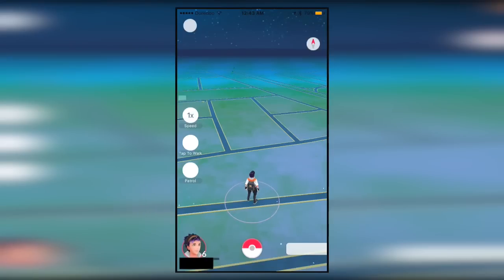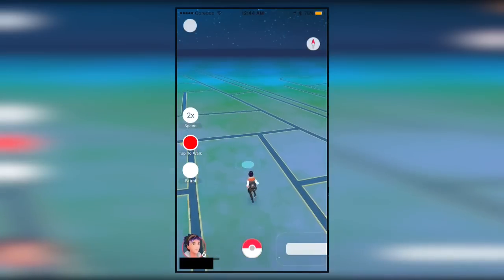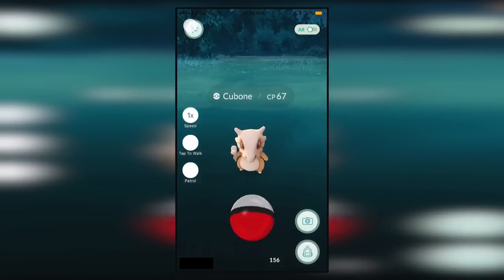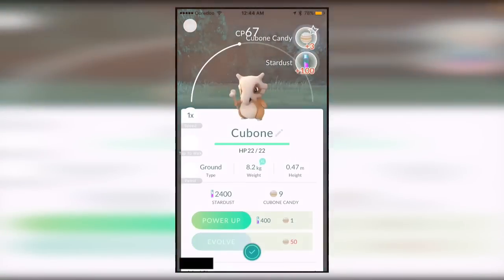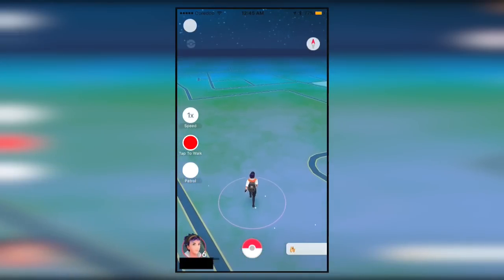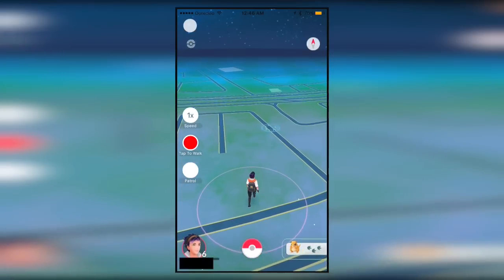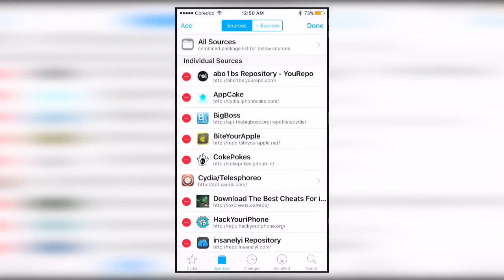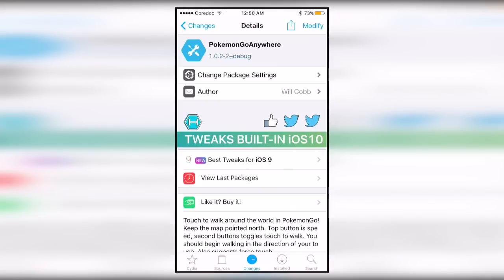Pokemon Go HACK | TAP TO WALK!!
Welcome to a pokemon go hack where I show you how to tap to walk really easily and catch ANY pokemon in the area! :D

Want to get partnered? Check this awesome network out

P.S. This is an amazing hack! Hope you guys enjoy the sick pokemon go hack! :D